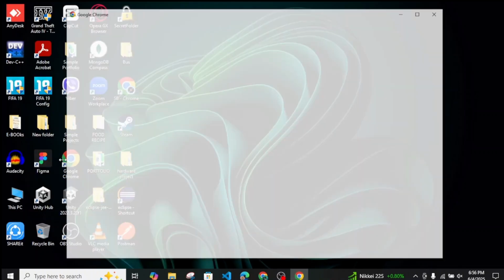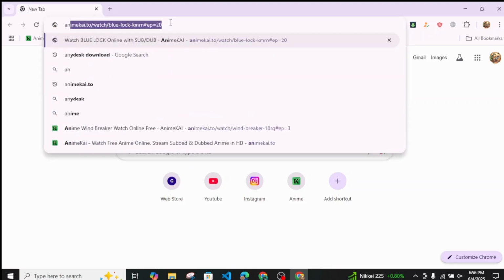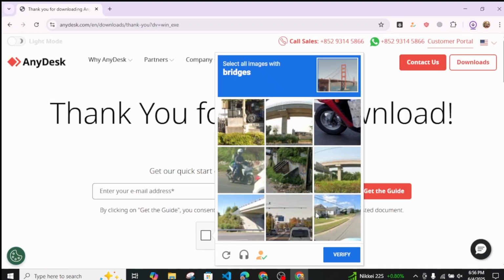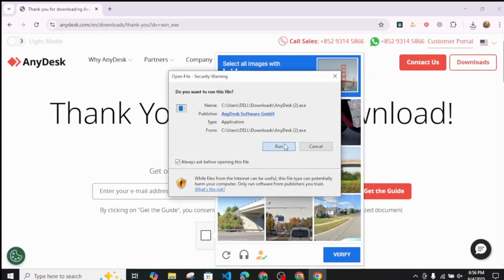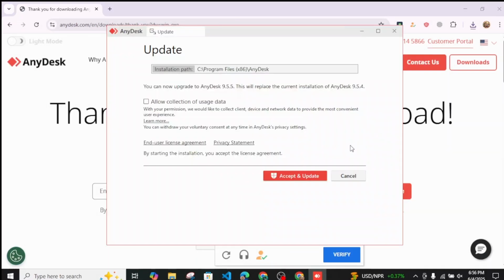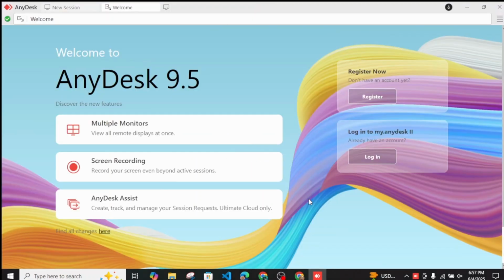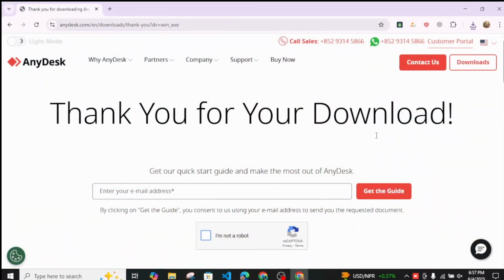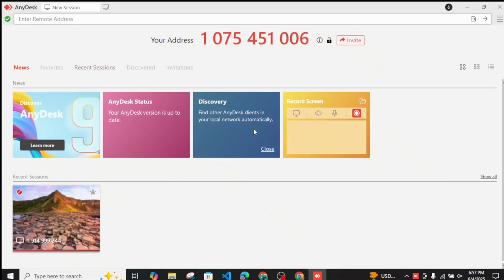How to Download and Install Anydesk on Windows 10 or 11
Want to download and install Anydesk on your Windows PC for remote access and support? This video will guide you through the steps on how to download and install Anydesk on Windows 10 or 11 quickly and easily. Whether you're asking, "How do I install Anydesk on Windows?" or need help with the setup process, this tutorial has you covered. Learn how to get Anydesk up and running in just a few minutes. Watch now to see how you can install Anydesk on your Windows device today!

Timestamps:

00:00 How to Download and Install Anydesk on Windows
00:10 How Do I Install Anydesk on Windows 10 or 11?